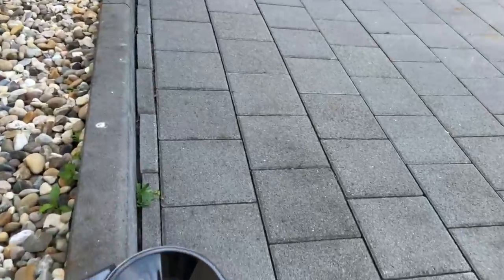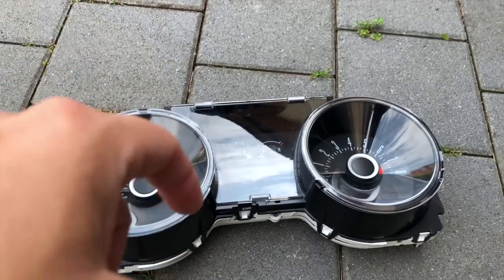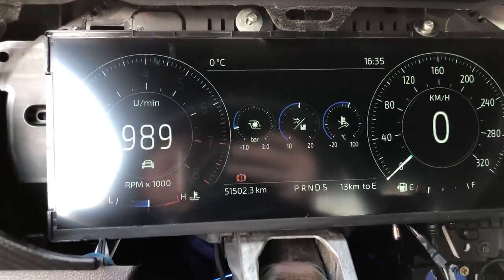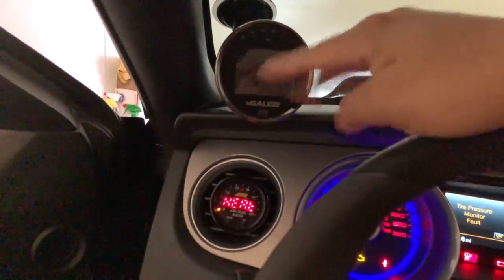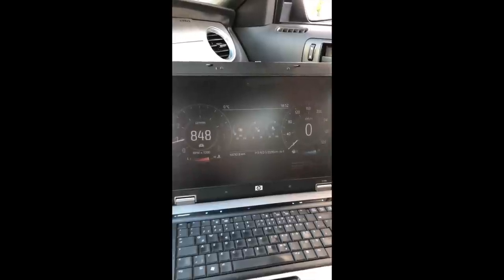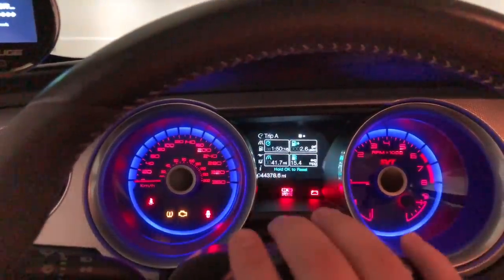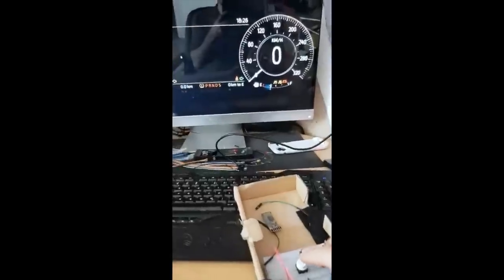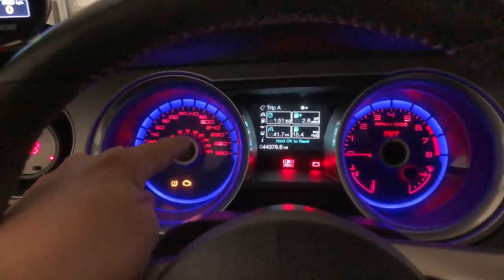2011-2017 Mustang Digital Dash Pt. 1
We are making a breakthrough on creating a Digital Display for the 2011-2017 Mustang. These are only offered on the 2018 and up Mustangs. Although some have successfully swapped the expensive dash on the 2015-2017, it has never been done on the 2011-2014 until now.